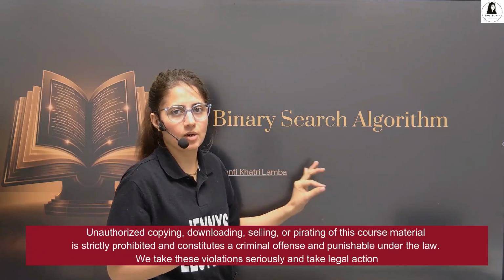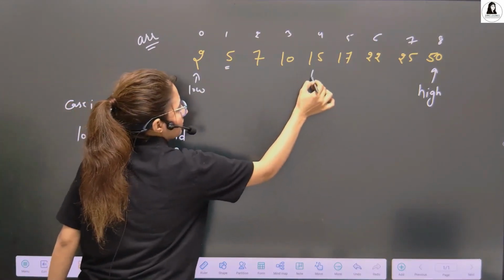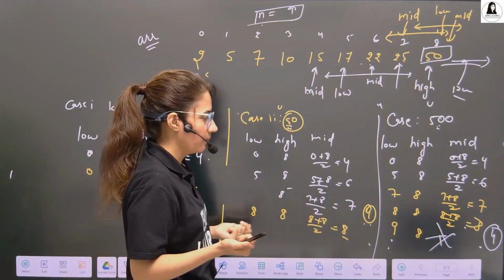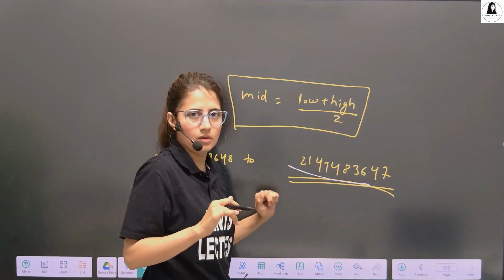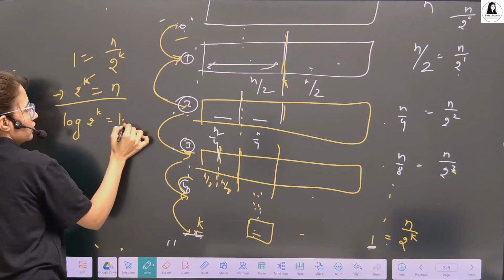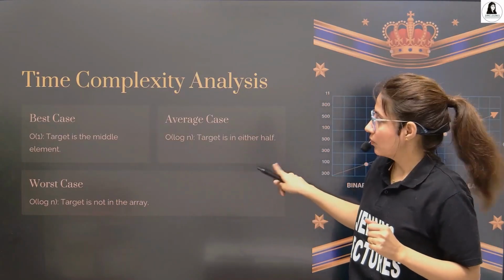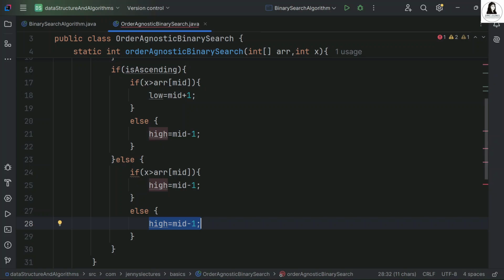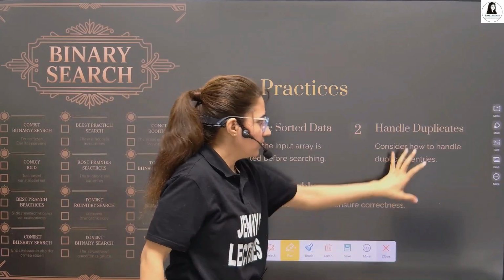Binary Search Algorithm | Theory + Code | DSA Placement Series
Java DSA Masterclass: Binary Search with Real Examples

🔍 Master Binary Search Algorithm in Java | DSA for Placements & Interviews 💻

In this video, you’ll learn Binary Search Algorithm step-by-step using Java, explained in the simplest way possible with clear examples and dry run. Whether you're preparing for coding interviews, DSA exams, or just want to strengthen your fundamentals, this video is a must-watch!

✅ What You’ll Learn:
How Binary Search works with examples
Binary Search implementation in Java

📌 This is part of the DSA with Java series to help you crack top tech interviews (TCS, Infosys, Wipro, Accenture, Amazon, etc.).

✨ Perfect for:
Beginners | Java Programmers | B.Tech/MCA Students | Coding Interview Prep | DSA Enthusiasts